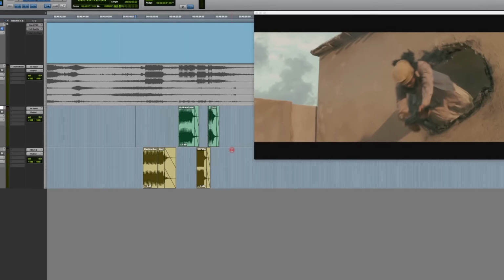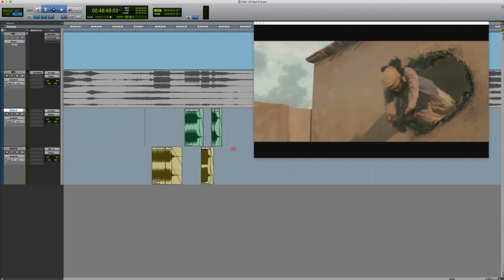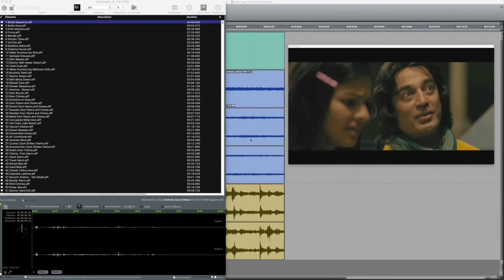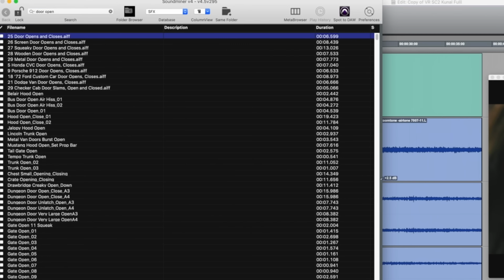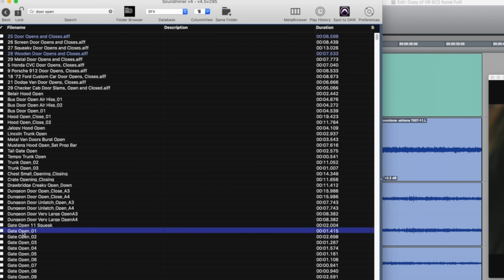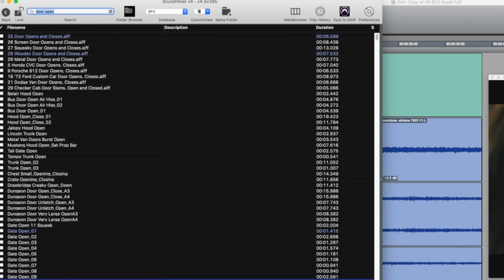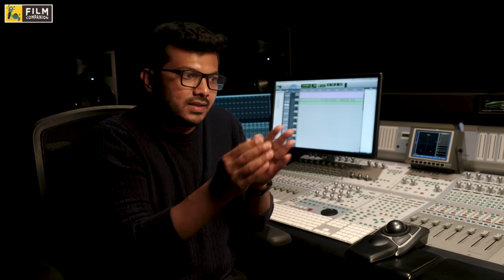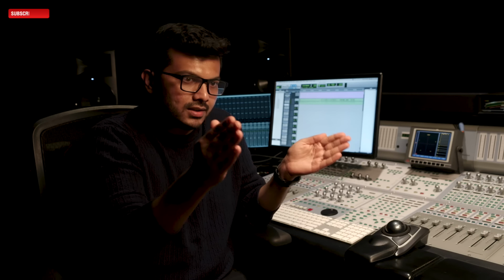Kunal Rajan Interview With Baradwaj Rangan | Masterclass | Petta | C U Soon | Vishwaroopam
In this MASTERCLASS, sound designer KunalRajan explains his art and what he does - with exclusive footage from VISHWAROOPAM, PETTA, CUSOON, MERCURY.

The Film Companion is a web channel intended to promote Indian cinema through films review, interviews, discussions, video essays and analytical compilations. It is intended primarily for the purpose of encouraging informed discussions, criticism and review of cinema and towards such purpose the programs use short extracts of cinematograph films, sounds recording and photographic works. These clips and extracts are of a minimal nature and the use is not intended to interfere in any manner with their commercial exploitation of the compete work by the owners of the copyright. The use of works are in compliance with the fair dealing exception provided under Sec.